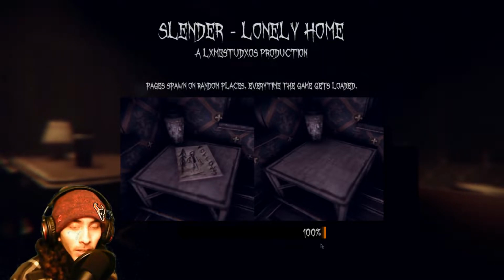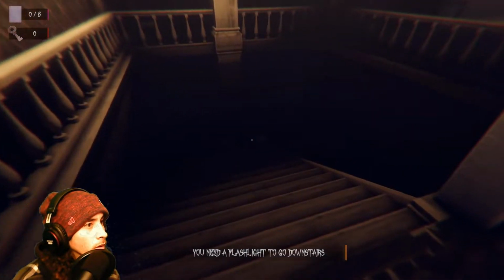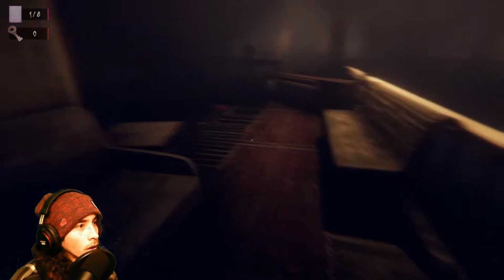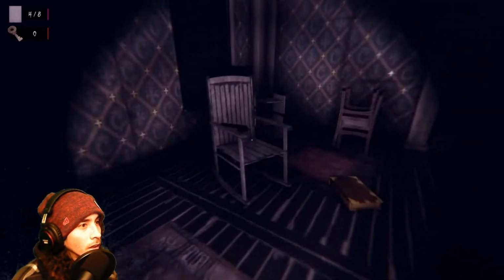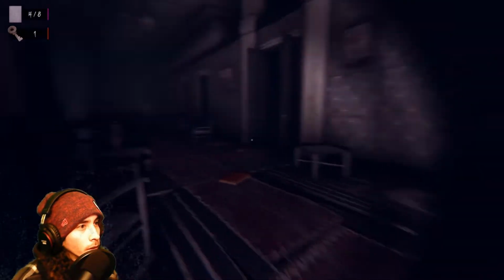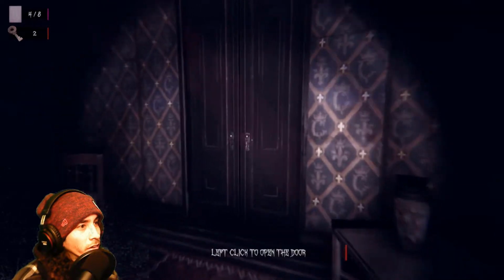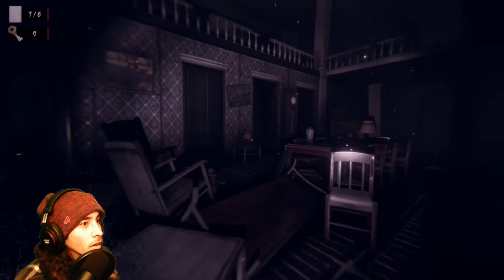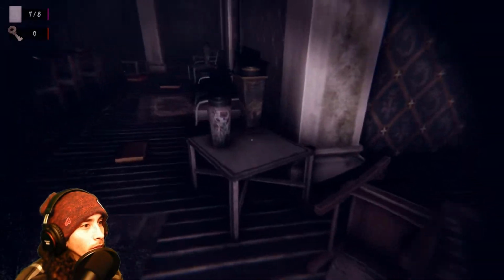MODERN DAY SLENDERMAN??? l Slender Lonely Home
Slenderman with updated graphics and a really good atmosphere!

Uploading Weekly!